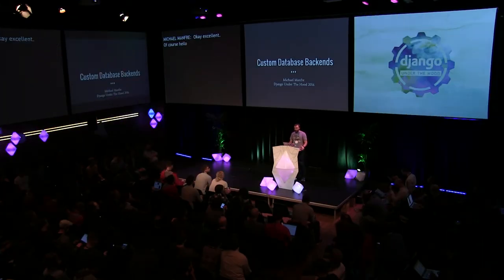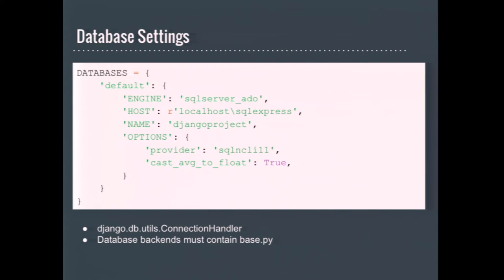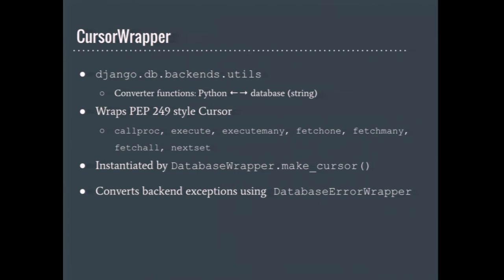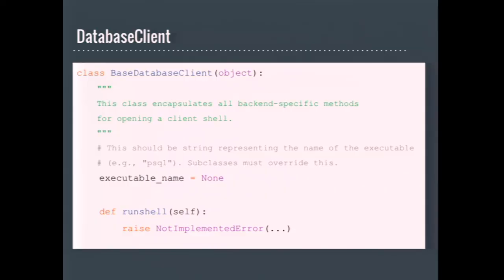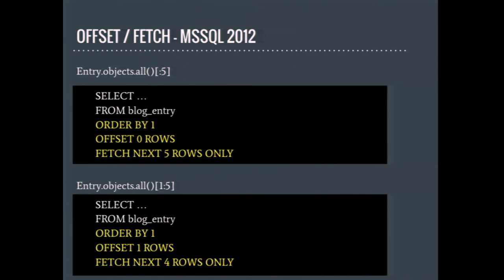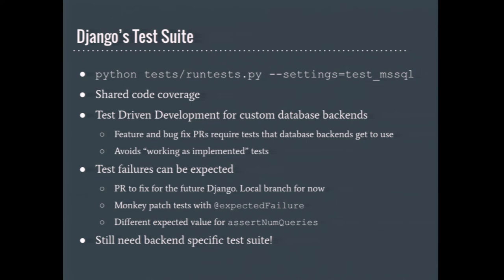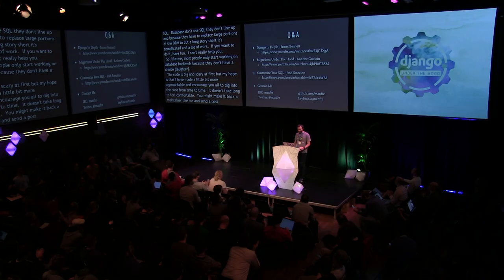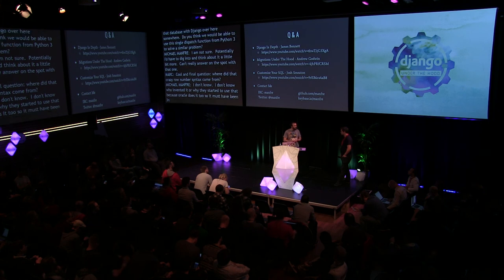Michael Manfre about Database backends at Django: Under The Hood 2016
Django: Under The Hood is an annual Django conference for experienced Django developers. Come and learn about the internals of Django, and help to shape its future.